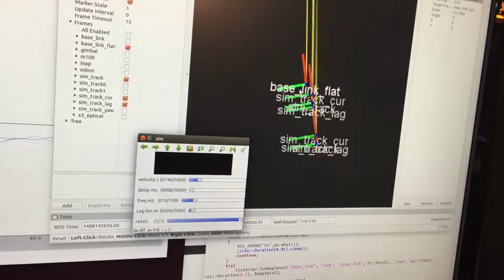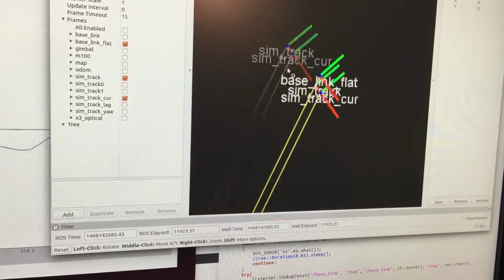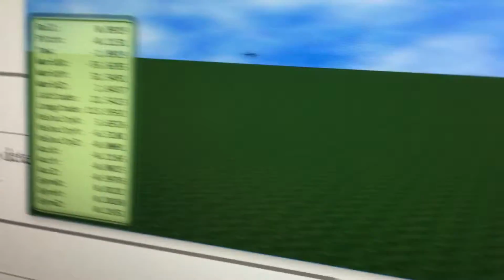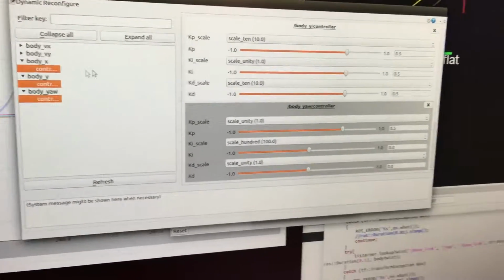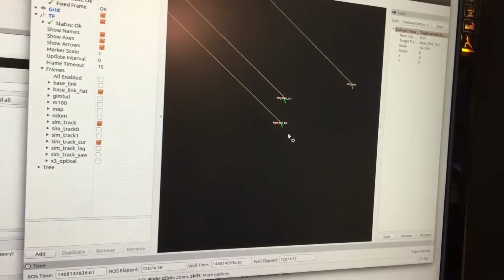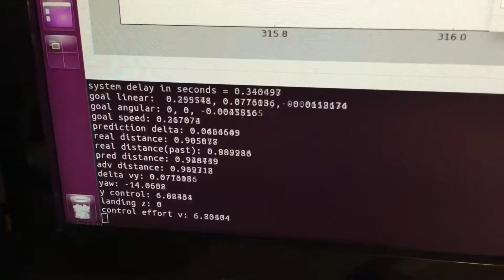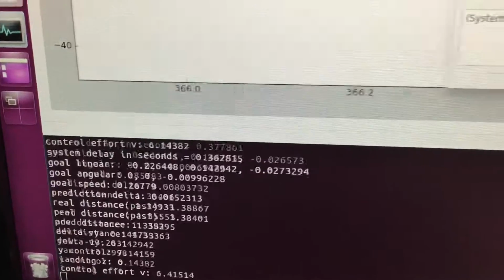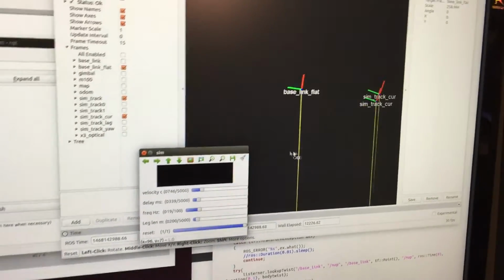Updated PID sim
Added delay and sampling frequency